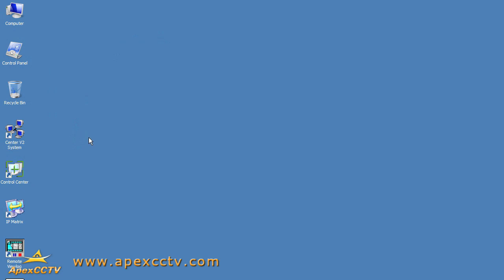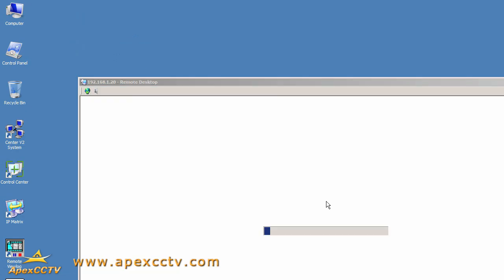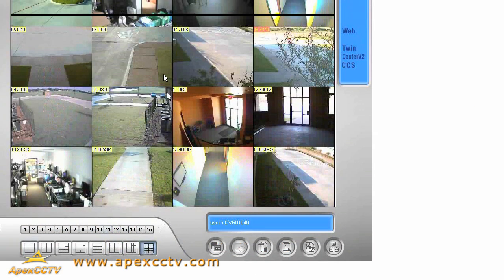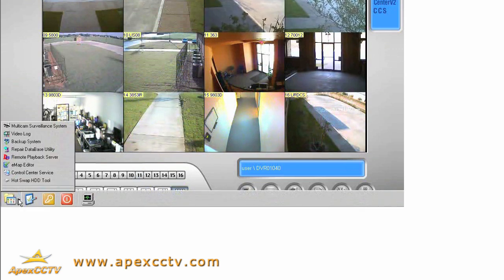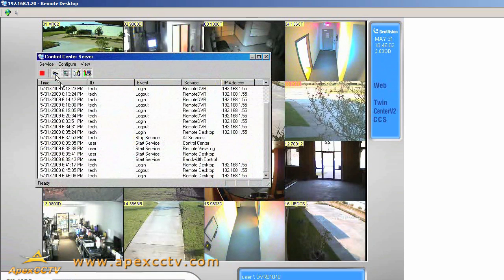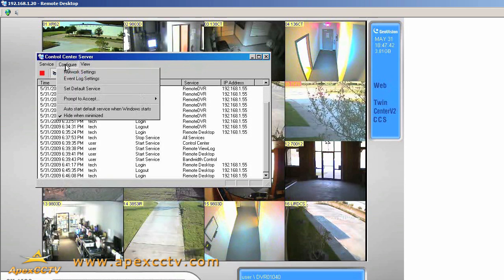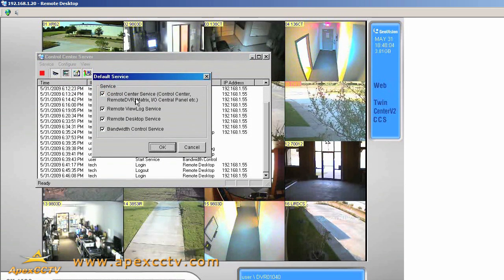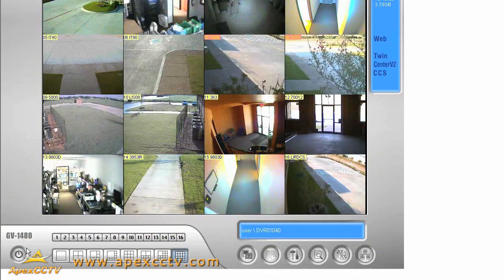Video Tutorial: How To Configure Geovision DVRs to Connect to Control Center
- CCTV Video Tutorials by the CCTV Camera Experts

This video shows you how to configure your Geovision DVR to connect to Control Center.

Geovision's Control Center (GV-CTRLC) software allows your digital video recorder to become a surveillance powerhouse! With this software you gain the ability to remotely monitor and configure your DVR, manage I/O devices, and monitor video from 1,000 hosts!

The control center software is highly recommended for anyone looking to implement a central monitoring hub to their large-scale security camera system.

If you have any questions, give us a shout and we'll do what we can to help you. Please let us know if the video was helpful by leaving comments in the area below and by giving us a thumbs up!